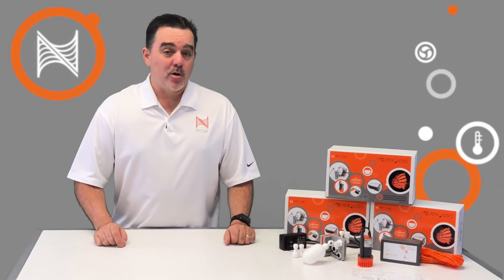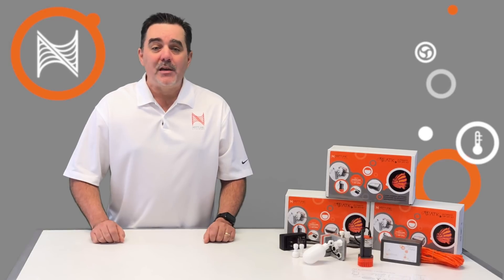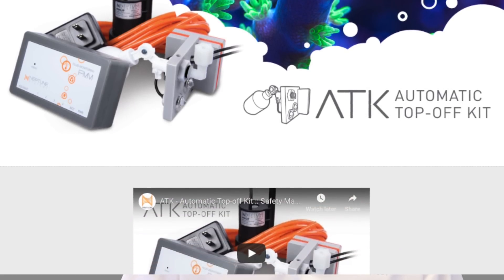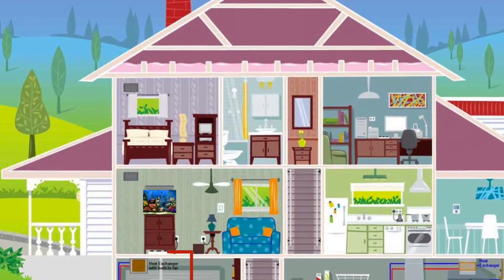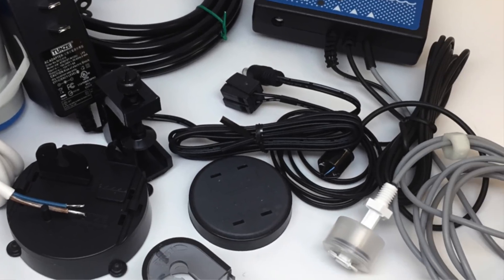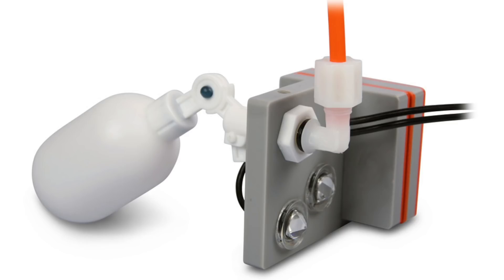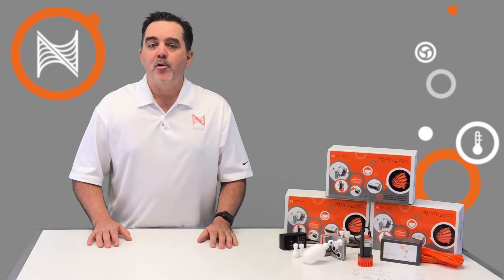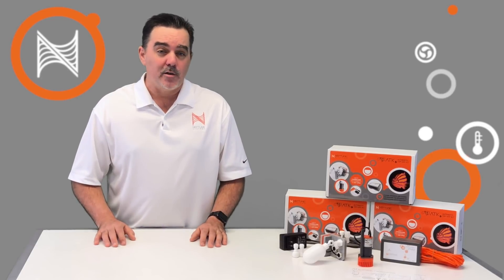ATK - Automatic Top-off Kit v2 Product Video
In this video, Terence introduces the latest version of the Neptune Systems Automatic Top-off Kit (ATK). Find out why the ATK v2 is the safest automatic top-off on the market. See what improvements have been made such as the new PMUP v2 as well as the improved optical sensors.